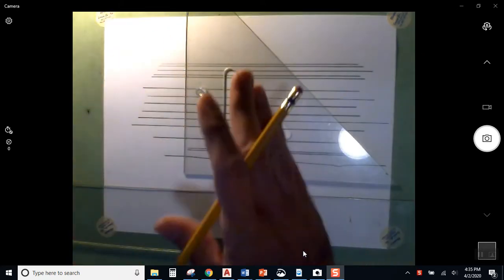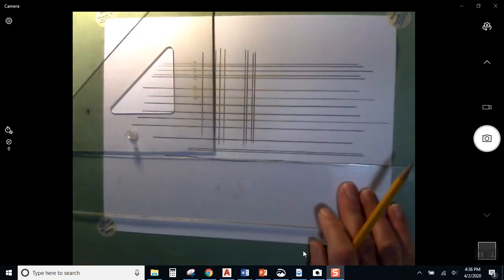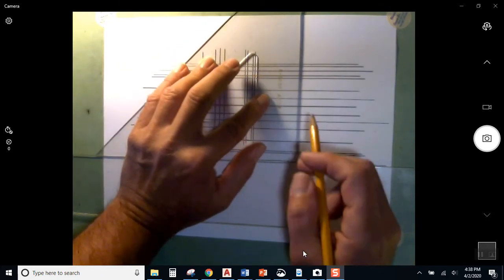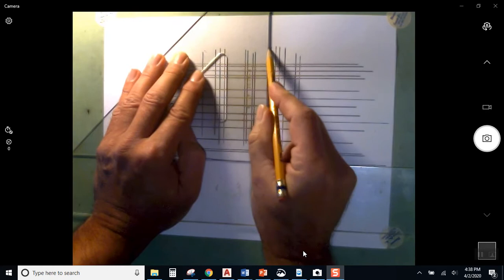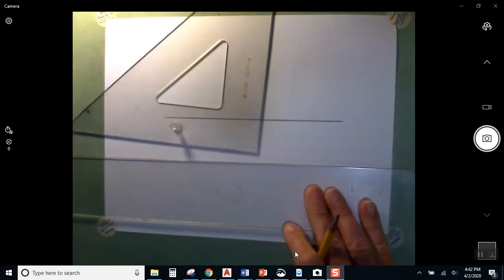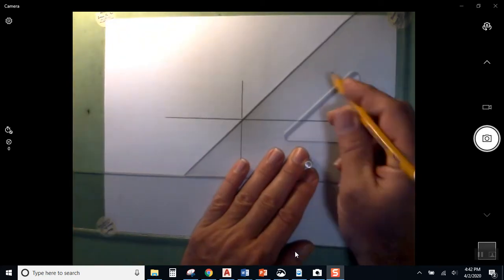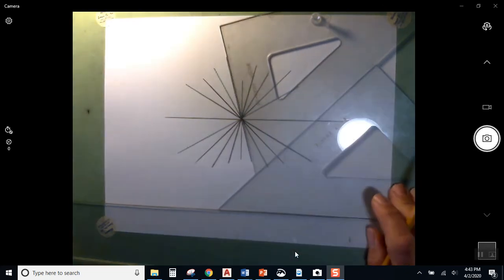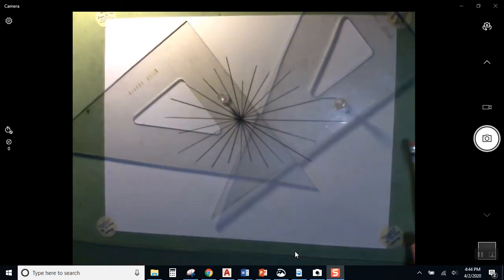B12 UNIT 2B C TRIANGLES